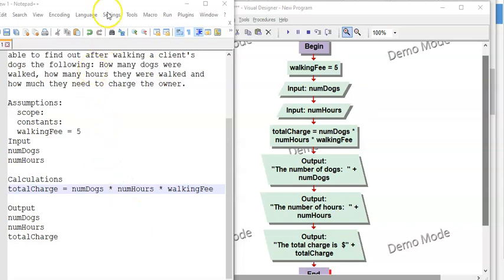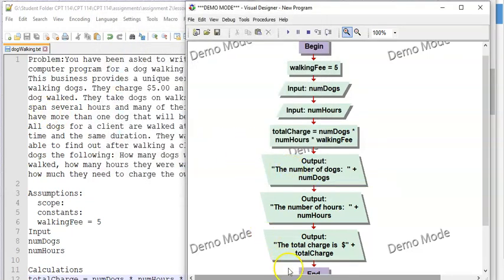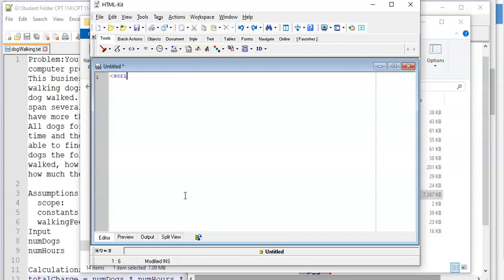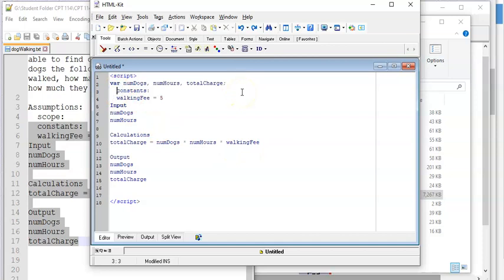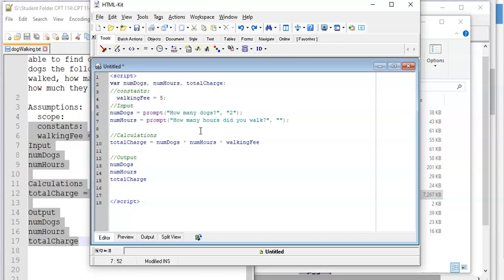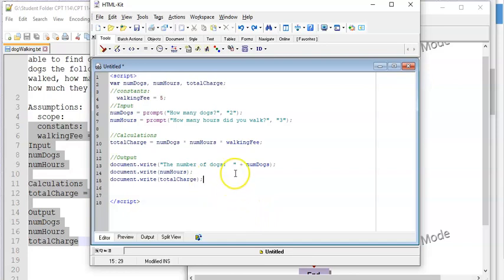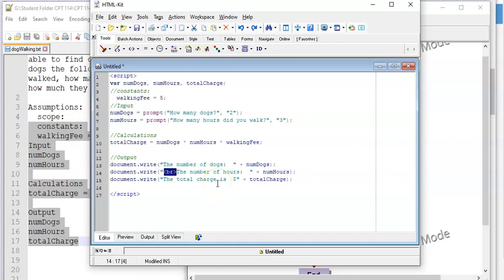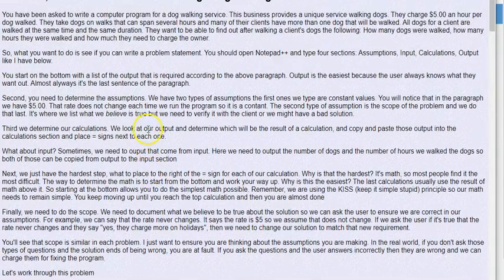lesson4 15 lesson4p2bCode